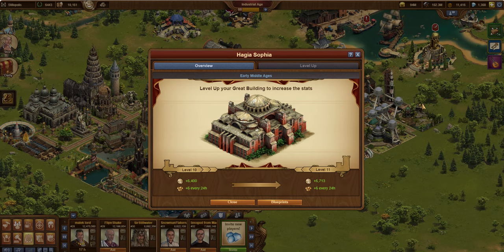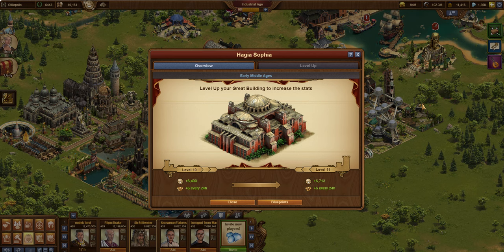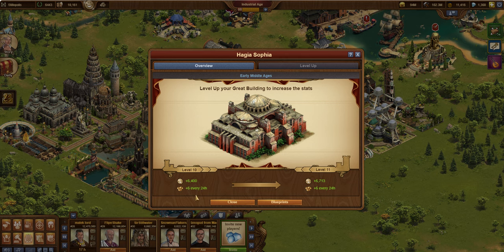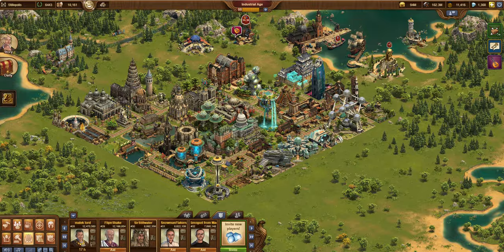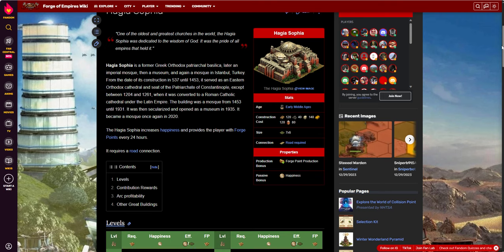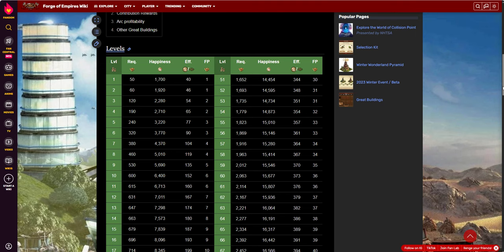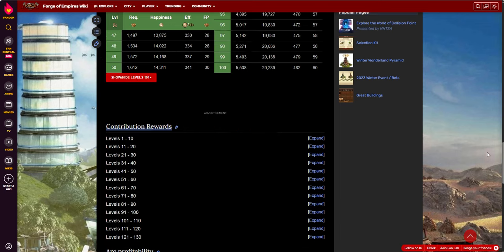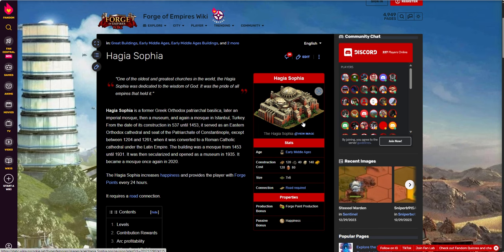FOE Great Building- Hagia Sophia